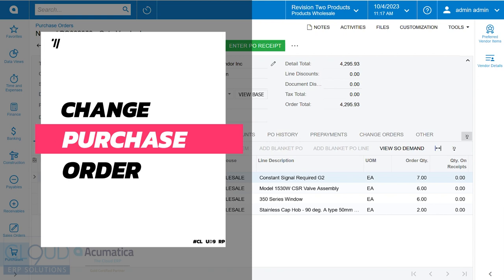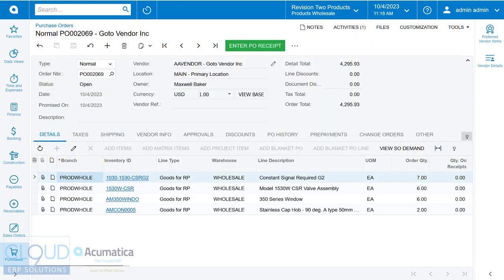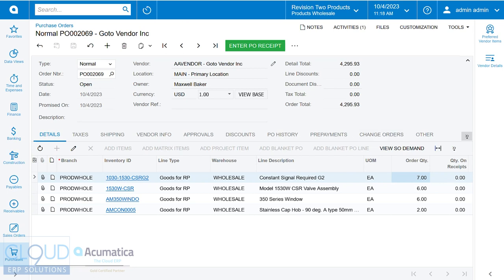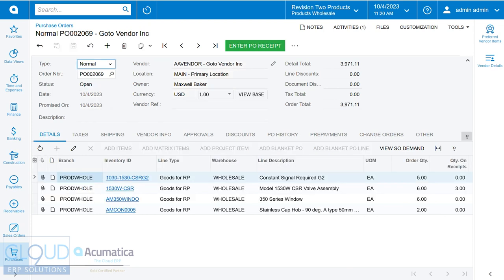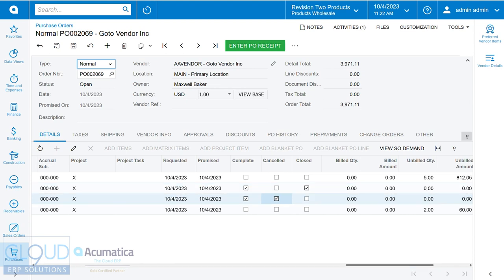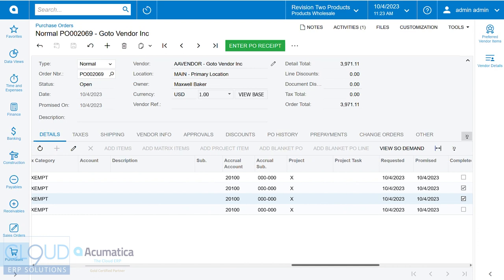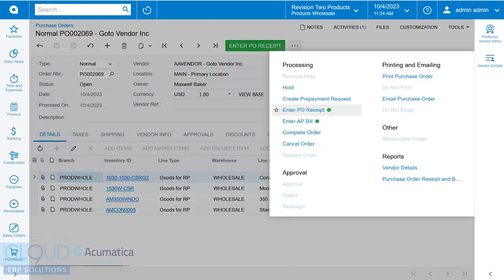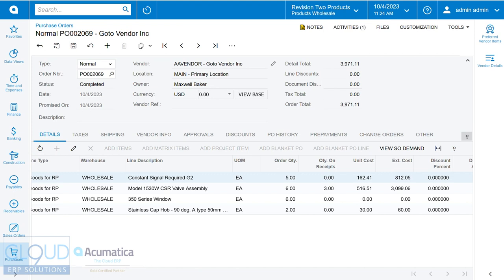Changing a purchase order in Acumatica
Use the right steps to change purchase orders in Acumatica.